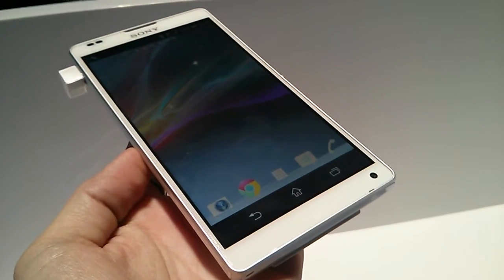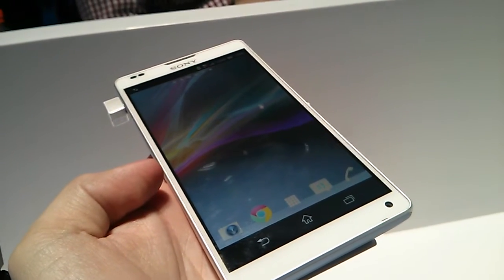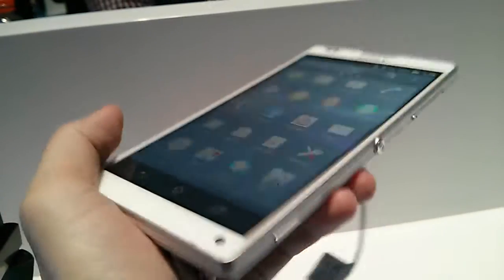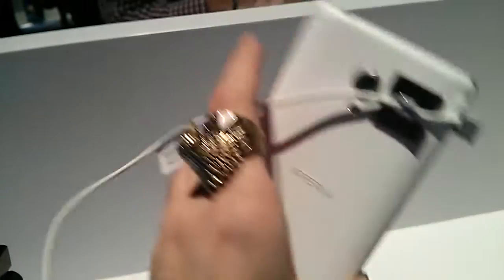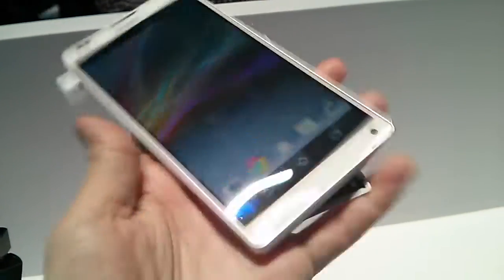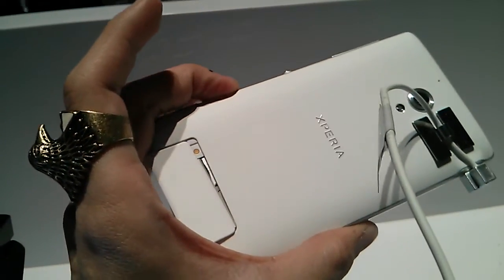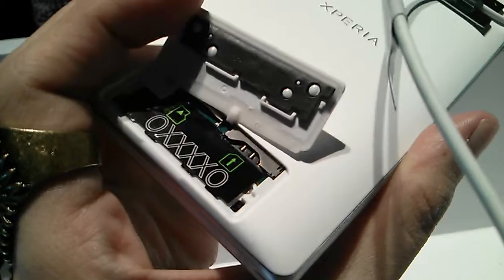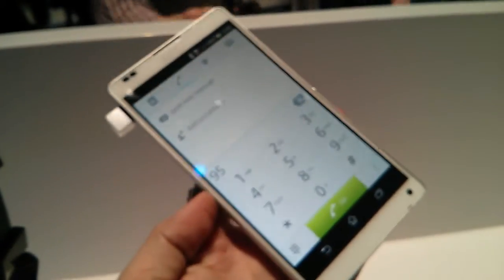2013 CES: Sony Xperia ZL preview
Preview of the Sony Xperia ZL. Taken during the 2013 International CES in Las Vegas.